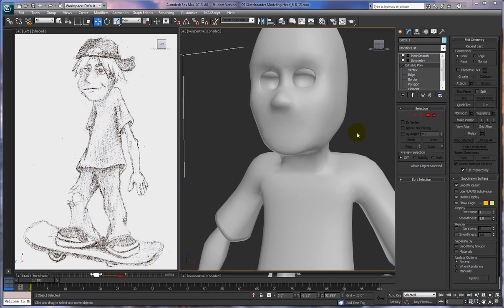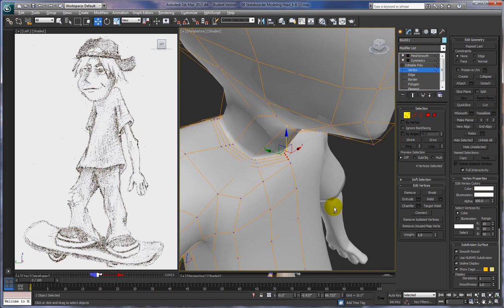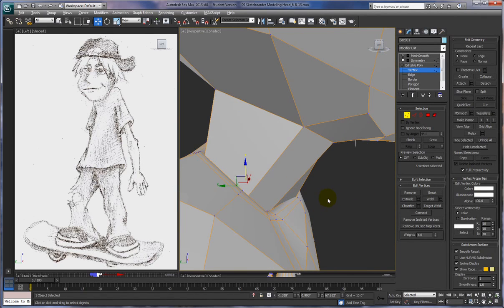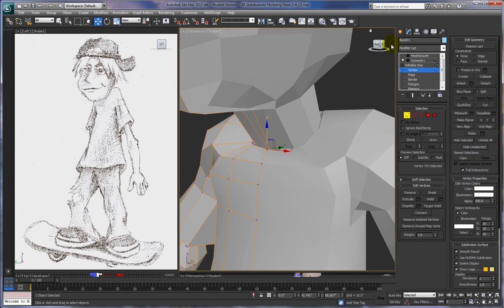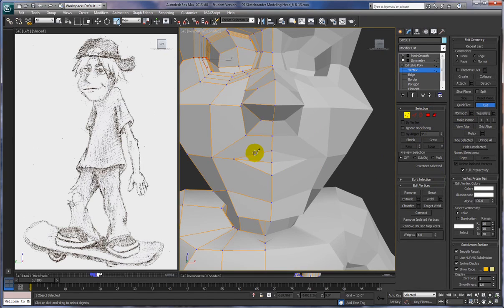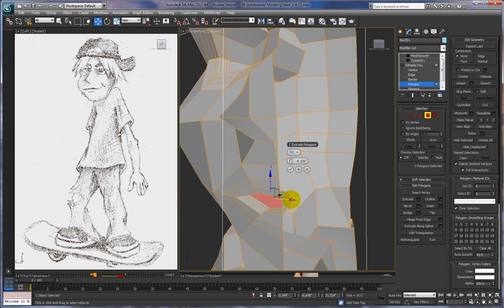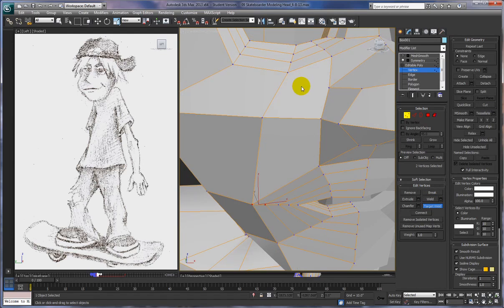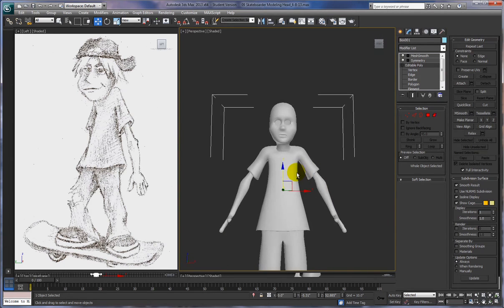10 Character Modeling Head